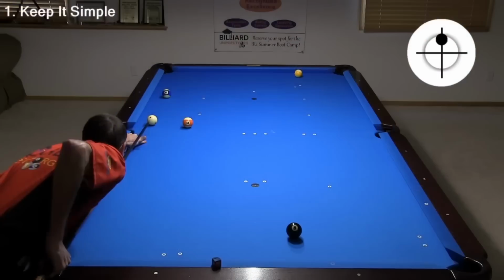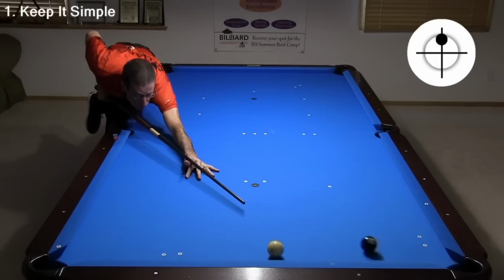How to Ride Like a Pro: Combine These Two Riding Disciplines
What separates good riders from great ones isn’t just skill—it’s strategy. In this video, we’ll explore how mastering Road Skills like emergency braking and swerving is only half the equation. Just like a pro pool player thinks several shots ahead, the best motorcyclists use Road Strategy to stay out of danger before it even appears. We’ll break down the drills every rider should practice, why u-turns matter more than you think, and how combining skill with strategy can make every ride safer, smoother, and more confident.

***BECOME A MEMBER*** GET INSTANT ACCESS TO THE FORUMS AND FIELD GUIDE

LEARN MORE about Kevin and MCrider, hear my story and how this thing called MCrider started

I will see you on the road,
Kevin at MCrider